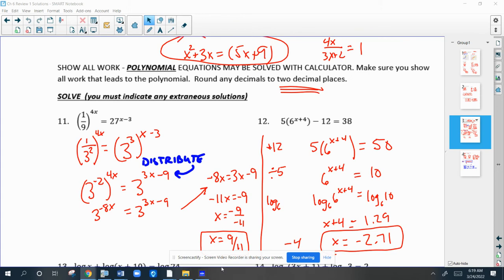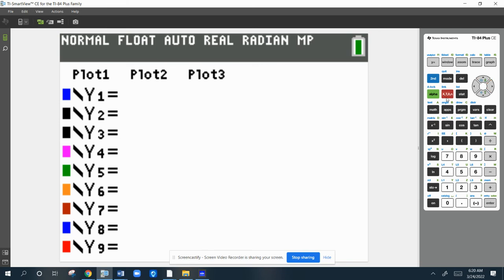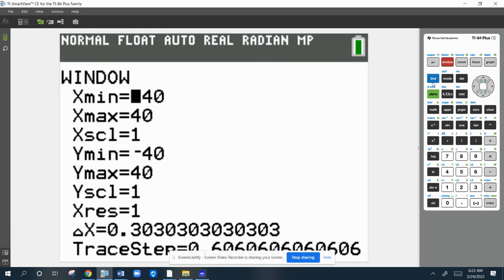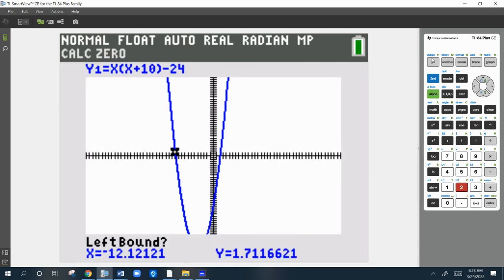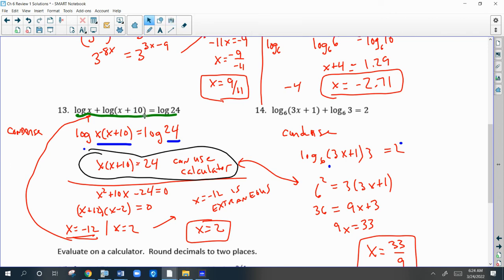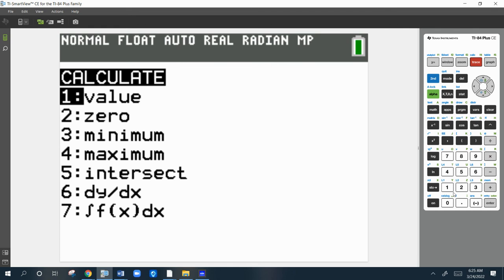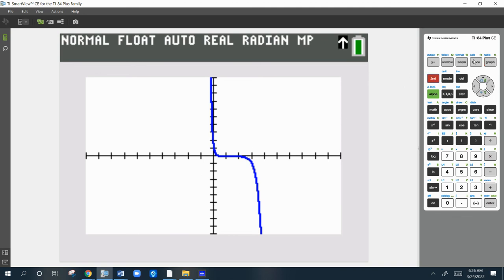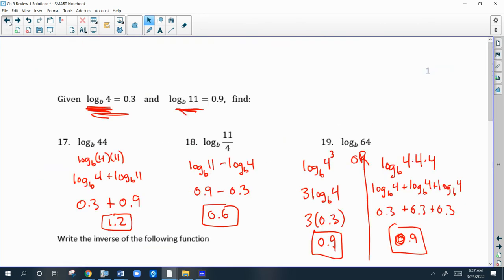Alg 2 Ch 6 Review Using Your Calculator